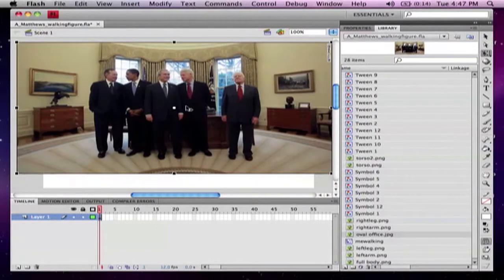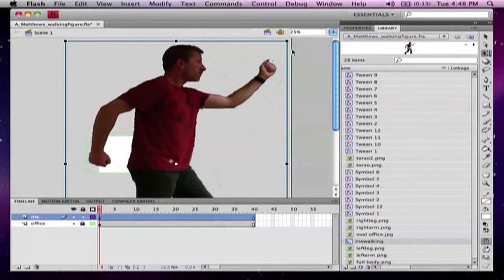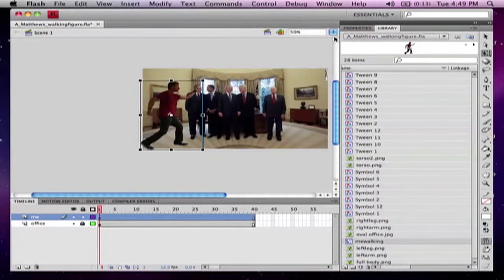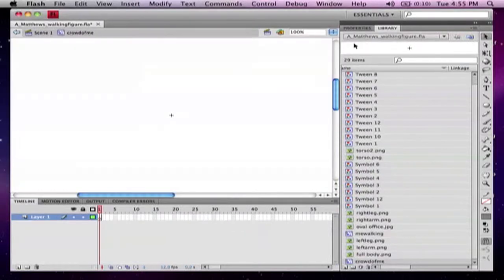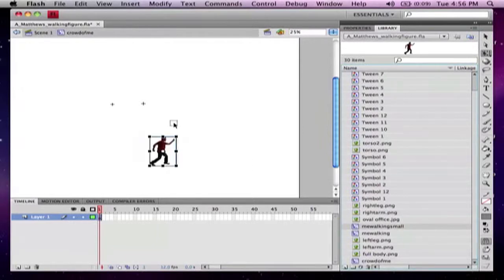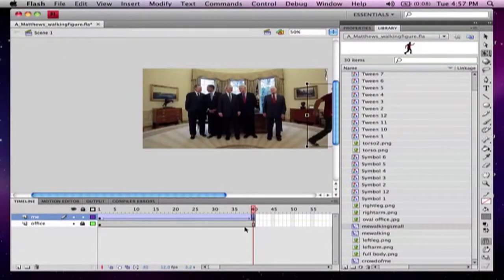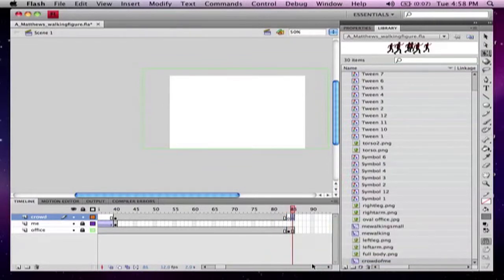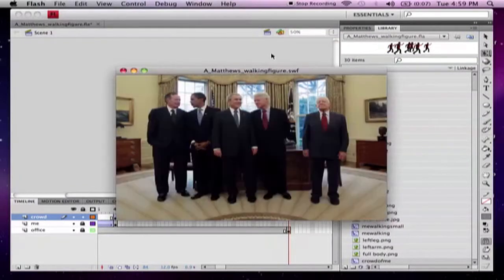walking figure tutorial pt 2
Here is part two of the tutorial showing how to animate a simple scene in the style of Terry Gilliam. The slight jerkiness of the finished product is the result of the quality of screen recording, not a flaw in the Flash file. Were I to improve the look, I would begin with a better shot of myself, with lighting that matches the backdrop, but I'll admit I rushed that part, along with the initial cutting out in Photoshop. I would expect better quality from my students!
For the uninitiated, you should look up Terry Gilliam animations. He set the standard for cut-out stop motion animation and you can get all sorts of ideas of what you can do with cut out figures, in this case, using Flash.